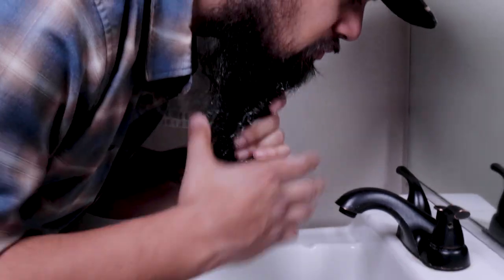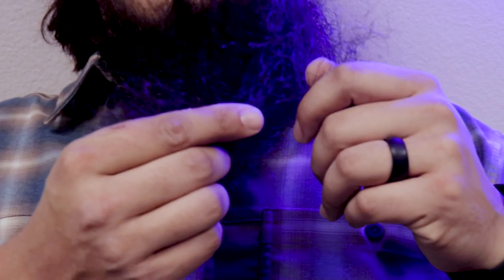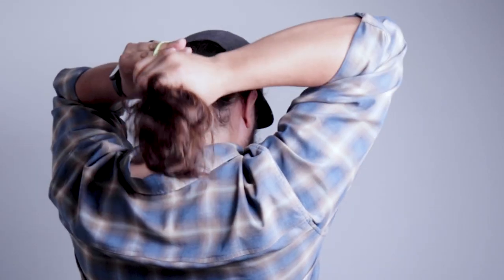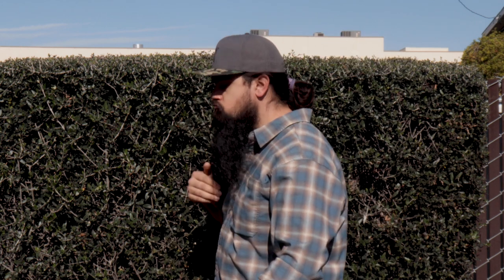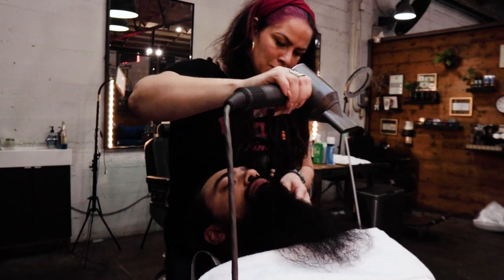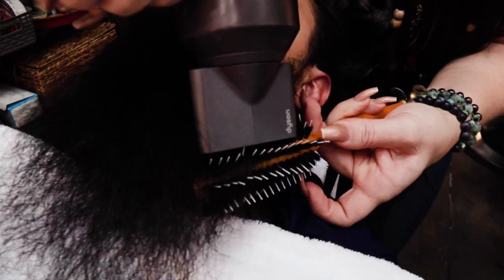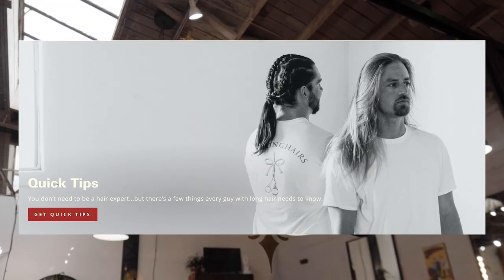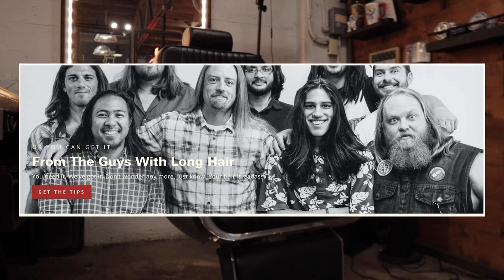Quick Beard Tips For Guys With Long Hair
Long hair with a long beard poses unique grooming requirements every man with a dual-mane should know. Achieve your maximum flow with El Sicario.

LONG HAIR TIPS 🚫💇‍♂
You don't need to be a hair expert...but there are a few things every guy with long hair needs to know.

WORLD RECORD ATTEMPT 👍💇‍♂💇‍♀👏
Join us for The Great Cut, a world-record charity hair-cutting event

THE LONGHAIRS
A community for guys with long hair, advocates, supporters and friends. We publish tips, advocate for hair equality, and celebrate men’s long manes with hair whips and high fives.

AS SEEN ON SHARK TANK
In season 9, episode 16 we walked down that hallway and landed a deal with Mark Cuban. Still trying to get him to grow his hair out.

WORLD RECORD HOLDERS
In 2019 we broke the Guinness World Records™ title for the most hair donated to charity in 24 hours at our charity hair-cutting event, The Great Cut.

LONGHAIRS DO CARE
We donate 1% from every sale to Children With Hair Loss.

LET IT RIDE